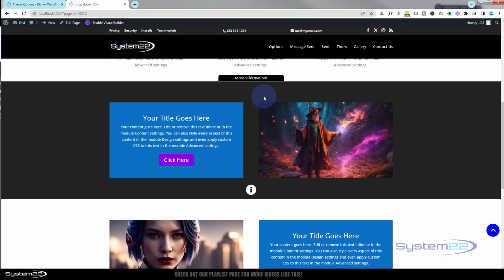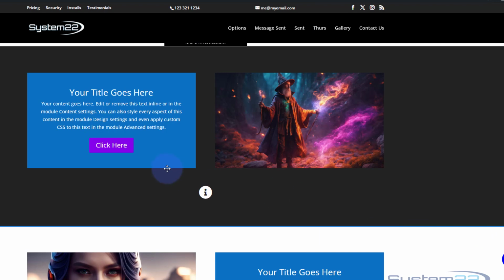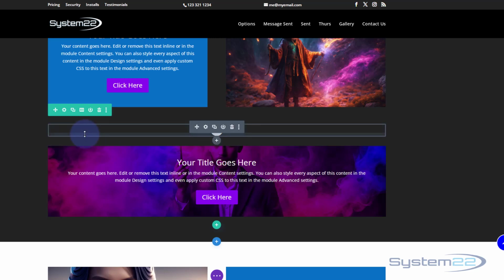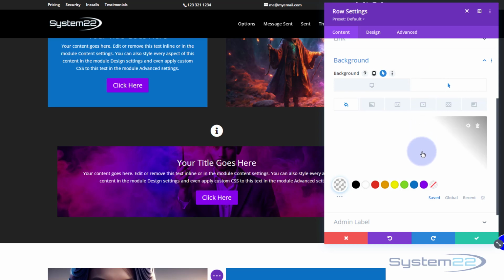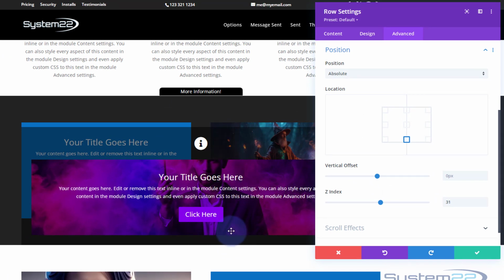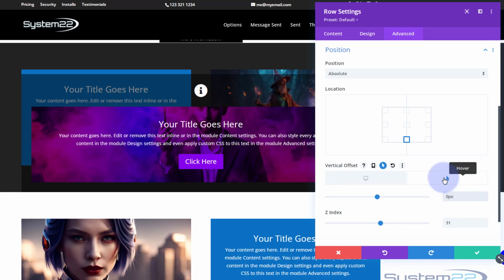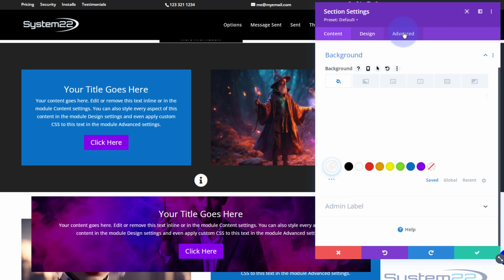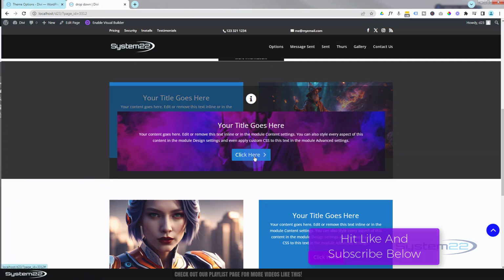Divi Icon Magic: Create Icon-Powered Slide-Up CTAs like a Pro Web Designer!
Uncover the secrets of captivating web design with our latest tutorial: "Divi Icon Magic: Create Icon-Powered Slide-Up CTAs like a Pro Web Designer!" In this engaging video, we dive into the world of Divi, showcasing how to craft interactive and visually appealing slide-up Call-to-Action elements, all triggered by sleek icons. Whether you're a seasoned web designer or a newcomer to the field, this tutorial will guide you through the process with expert tips and best practices, ensuring that your website not only looks stunning but also maximizes user engagement.

Learn how to master Divi's powerful tools, enhance your web design skills, and create a professional-looking website that stands out from the rest. Watch as we reveal the step-by-step process for implementing these eye-catching icons, and take your web design projects to a whole new level.

v=ZAO2MH0dQtk&list=PLqabIl8dx2wo8rcs-fkk5tnBDyHthjiLw

v=rNhjGUsnC3E&list=PLqabIl8dx2wq6ySkW_gPjiPrufojD4la9